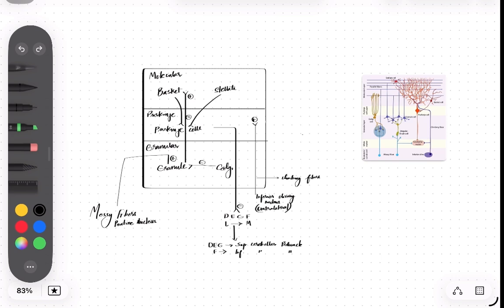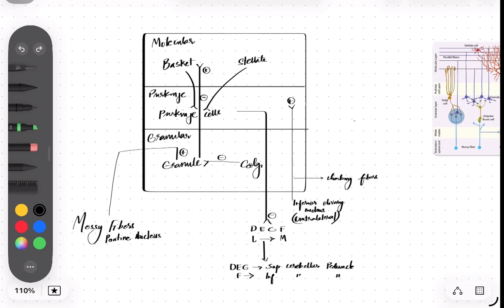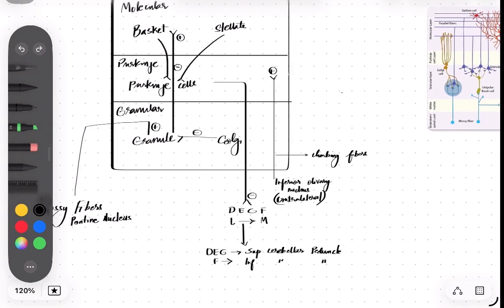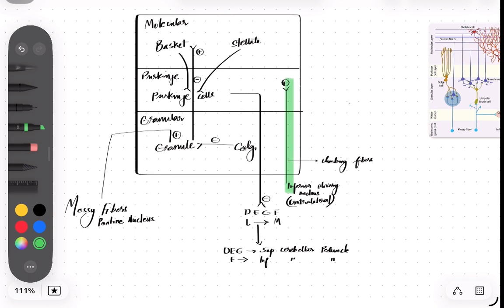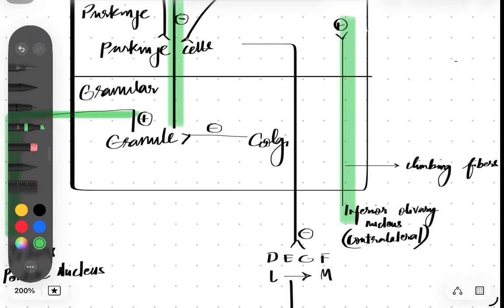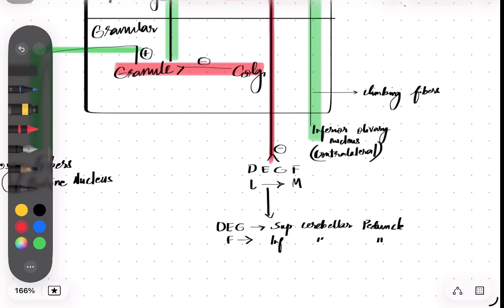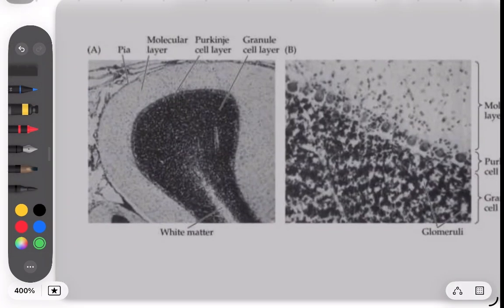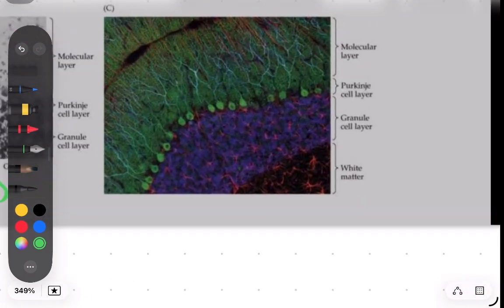Purkinje cell and cerebellar cortex ||| understand it instead of rote memorization😩🥵 … 😎💯📈